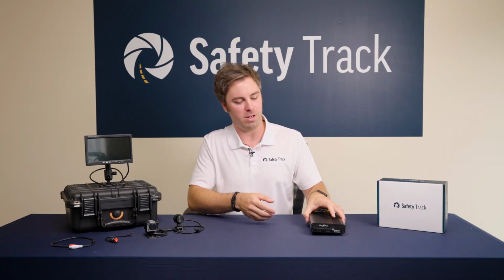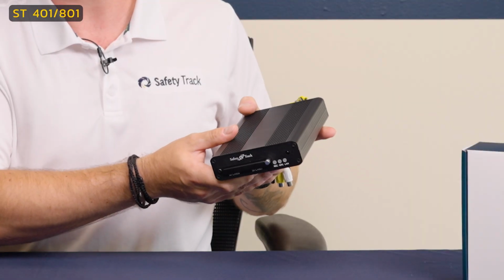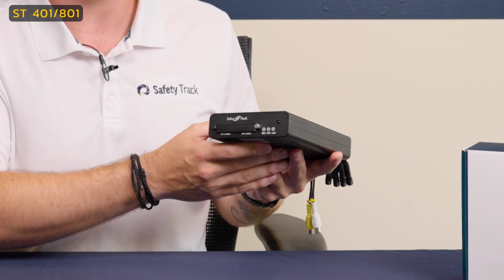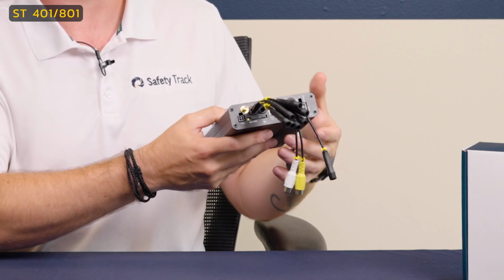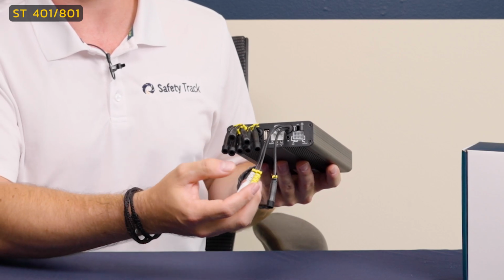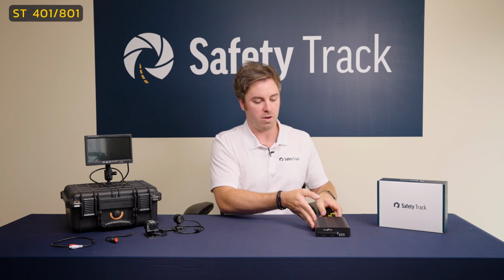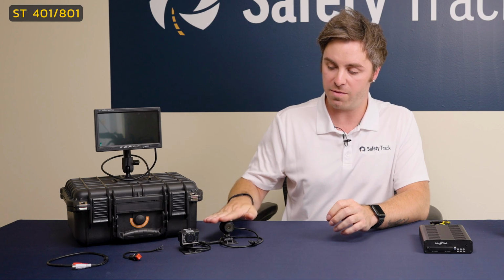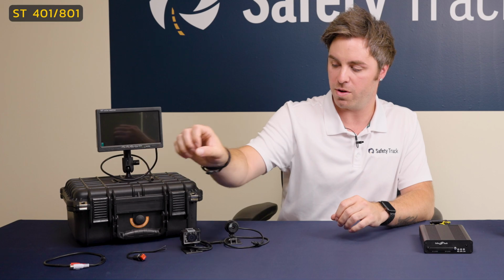ST-401 and ST-801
This is an overview of the ST-401 and ST-801 MDVR systems